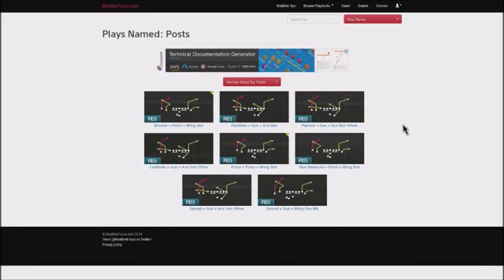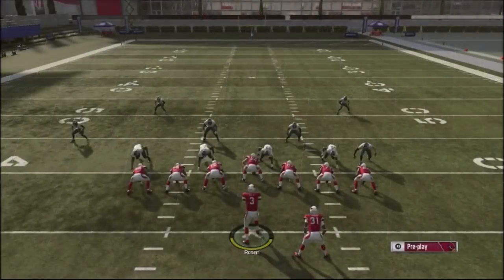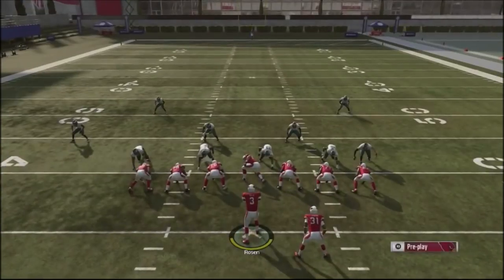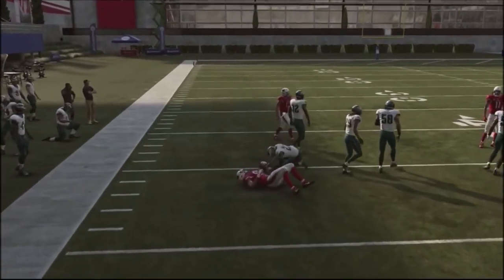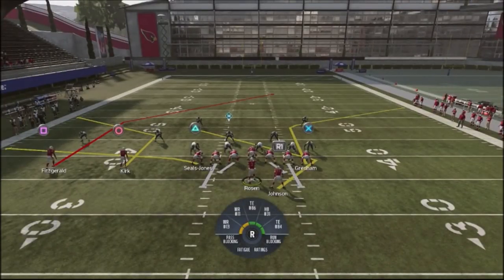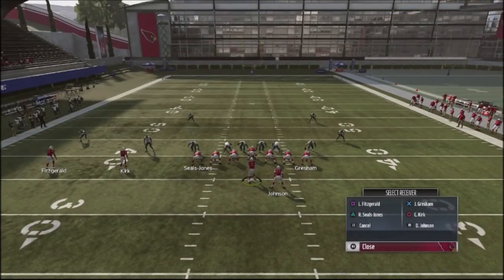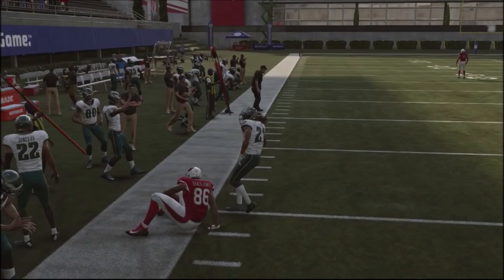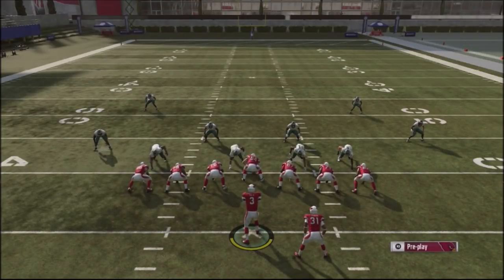MADDEN 19 UNSTOPABLE PLAY PT 2- VS COVER 2 W MULTIPLE ADJUSTMENTS - GUN ACE SLOT OFFSET - POSTS